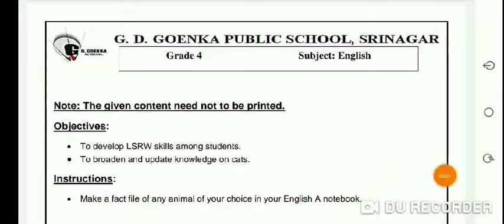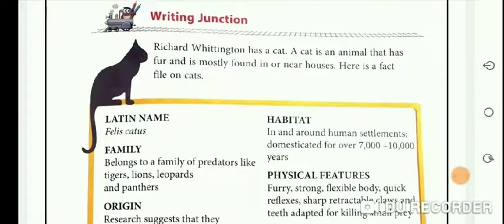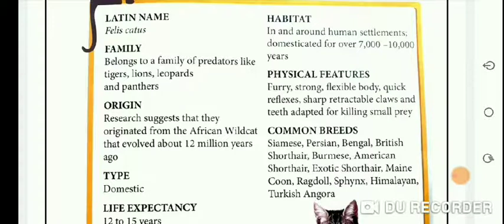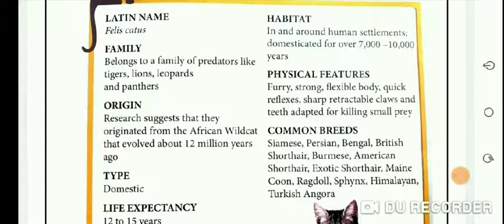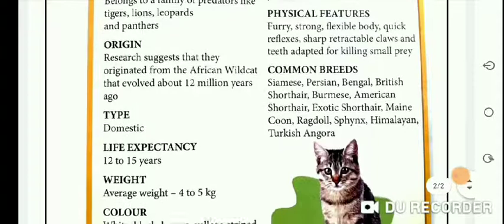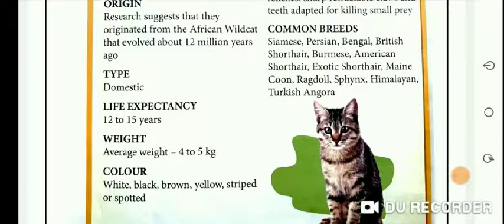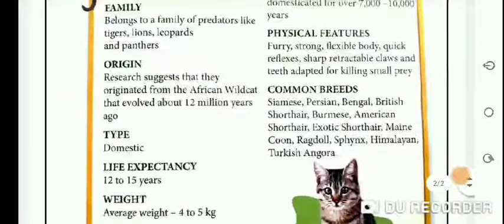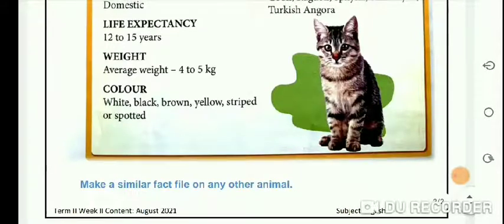Grade 4 English 06 08 21 Friday Week 2 Writing Junction